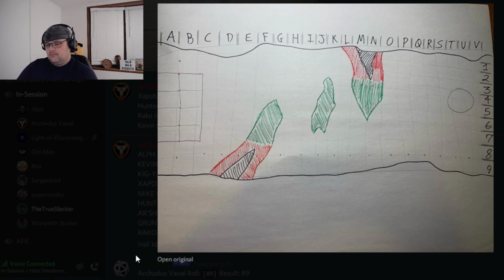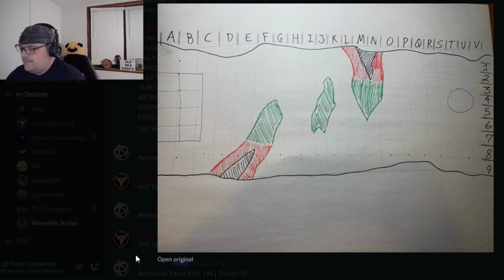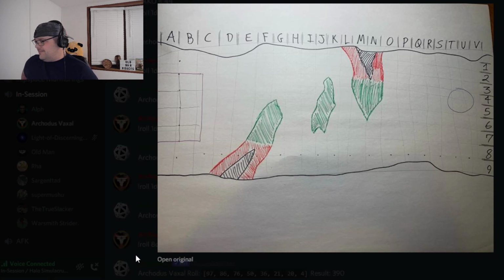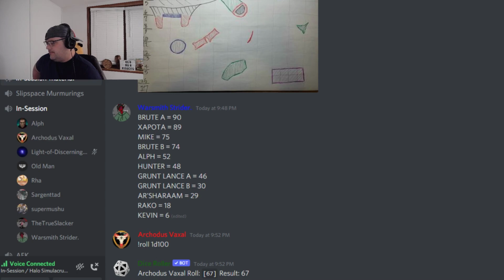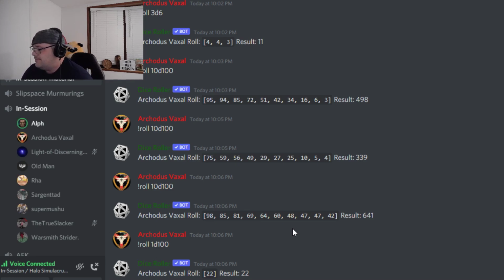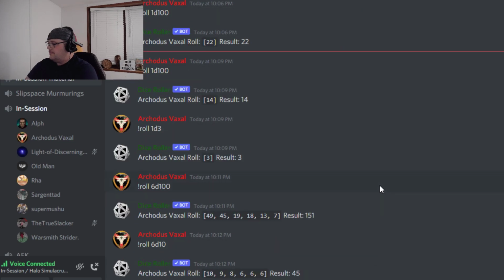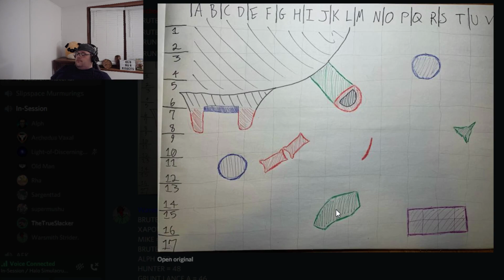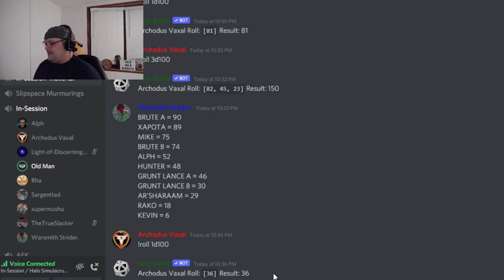Halo RPG : Installation-00 Session 3 (Part 2/2)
"A special thank you to BoredDaemon/Light-Of-Discerning-Neutrality/Warsmith Dybolax for his help in tweaking and editing the combat-system". - Archo